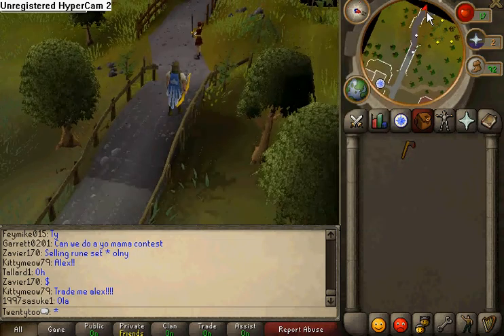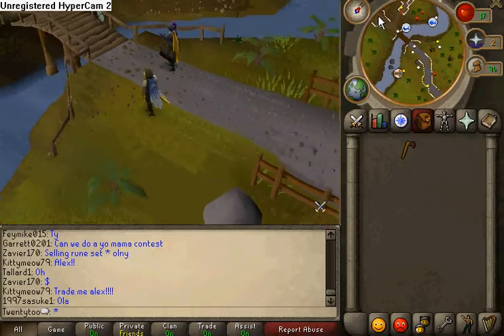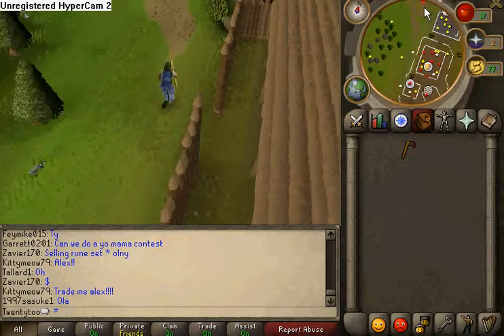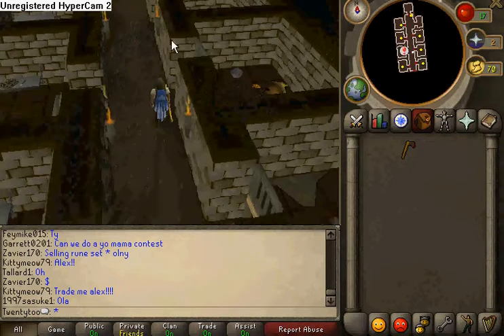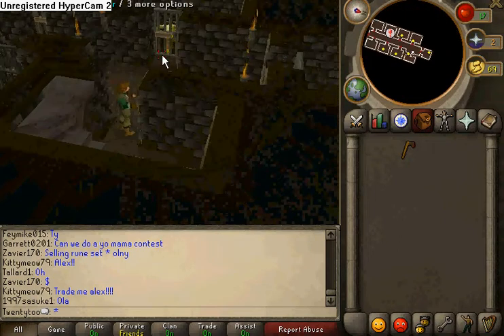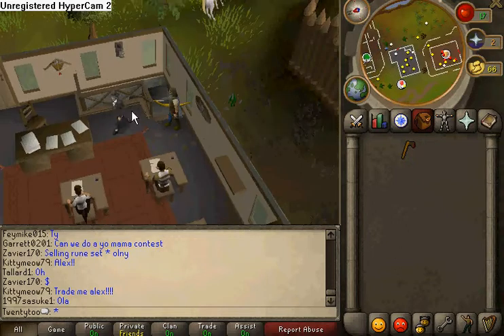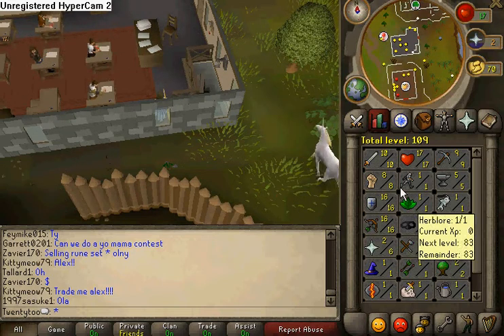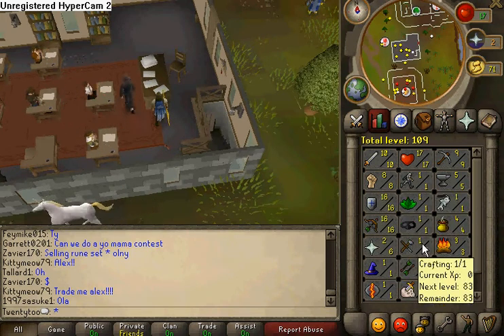cheap archery training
in this vid i show you a ay on how to make 500 ex